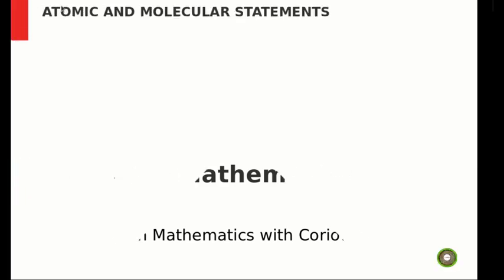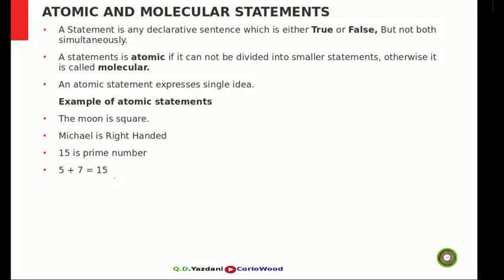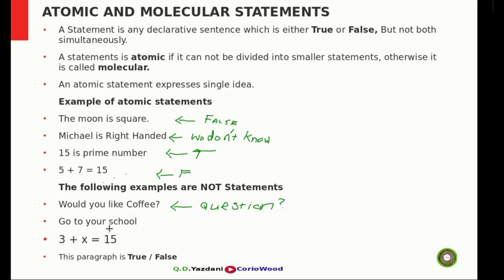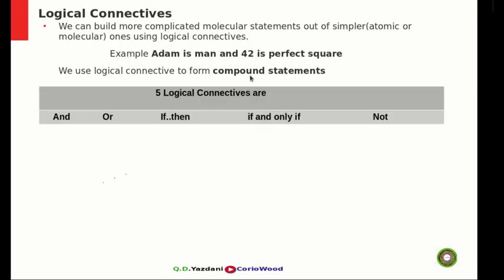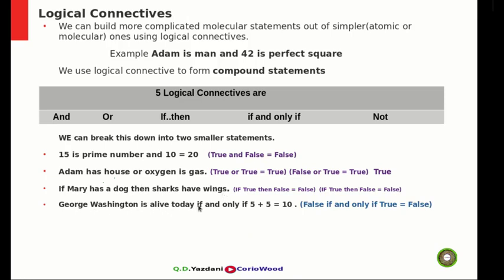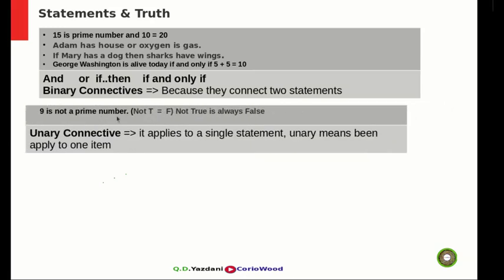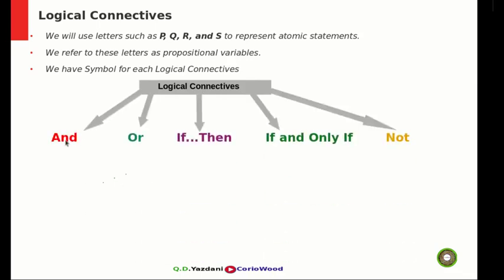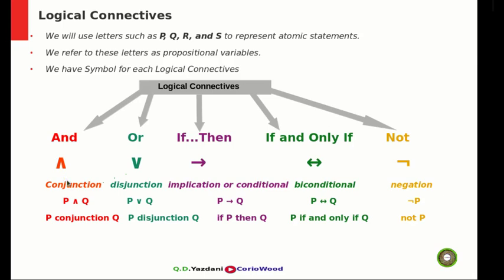Awesome Mathematics | Atomic & Molecular Statements | Logical Connectives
Learn Mathematics - Atomic & Molecular Statements, What is logical Connectives